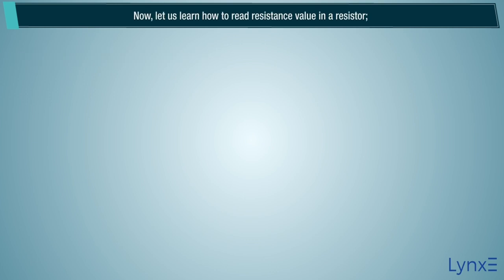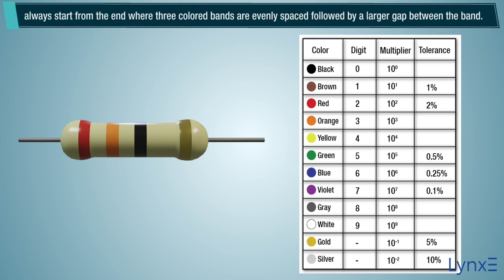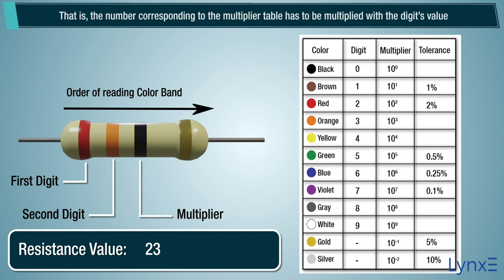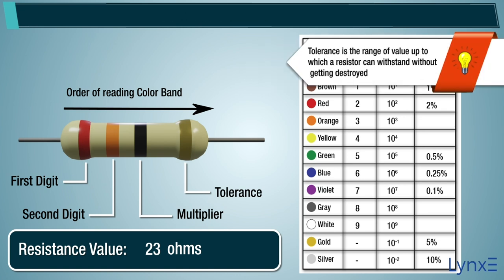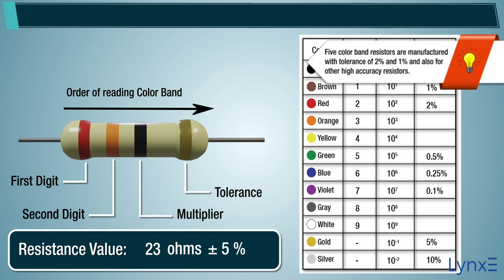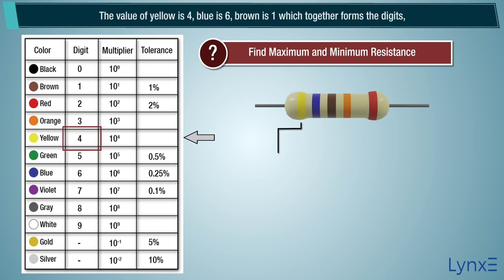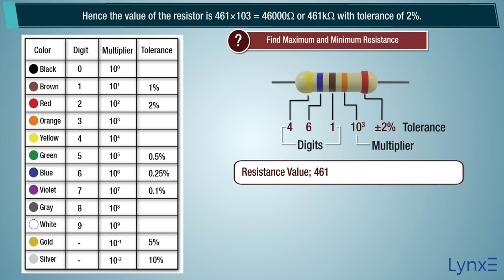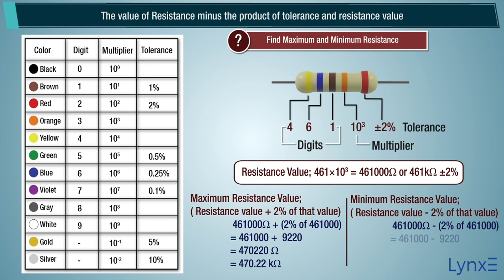How to read Color Coding Resistors | How to read resistance value | LynxE Learning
Are you an engineering student struggling to read the color code on resistors? Don't worry, we've got you covered! In this video, we'll show you how to read the color coding on resistors so you can easily identify their resistance value, tolerance, and sometimes their temperature coefficient.

We'll start by explaining the 4-band color code system used for most resistors, which consists of four colored bands painted on the resistor body. We'll show you how to identify the first two bands that represent the significant digits of the resistance value, the third band that represents the multiplier, and the fourth band that represents the tolerance.

We'll also cover the different colors used in the color code system and what they represent. This includes the colors for the digits 0-9, the multiplier values from 1 to 10 million, and the tolerance values of ±1%, ±2%, ±5%, and ±10%. We'll even show you how to read special cases, like resistors with gold or silver bands, which indicate their tolerance level.

By the end of this video, you'll have a clear understanding of how to read the color coding on resistors, making it easier for you to work with electronic circuits and devices.